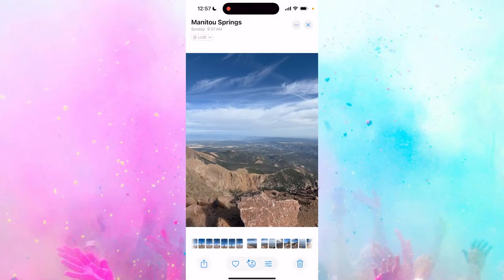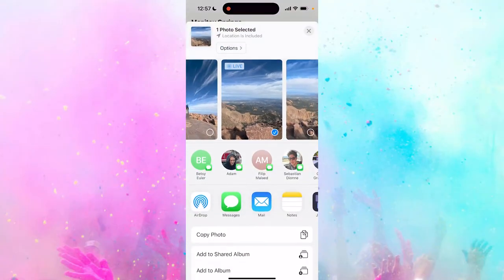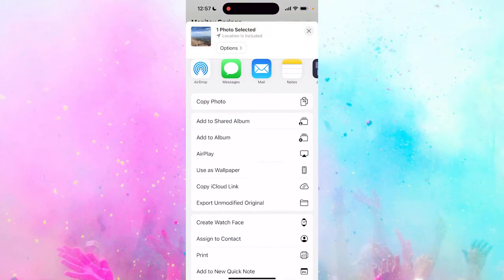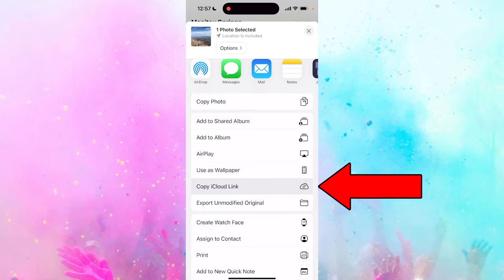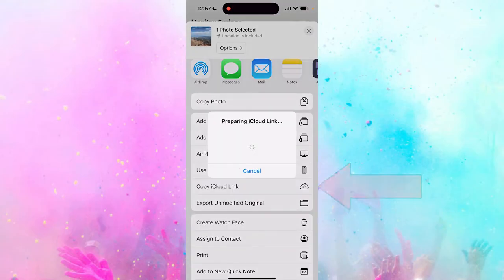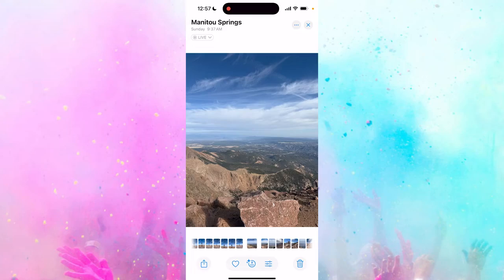How To Add Image In YouTube Comment 2026 (ONLY WAY) | Send Image In Comment YouTube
This guide demonstrates `how to make a photo a link` for YouTube comments. Learn to `share photo` content effectively by creating an `image hyperlink` from your device. Easily `make link` for a `clickable picture` to enrich your interactions.